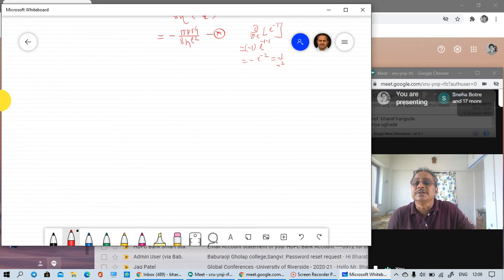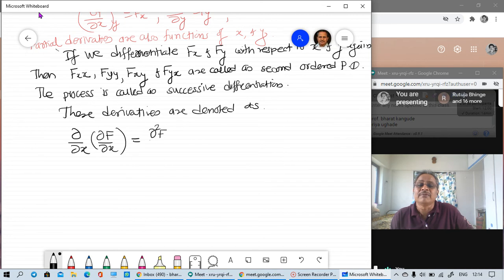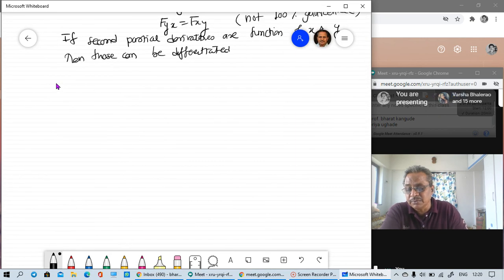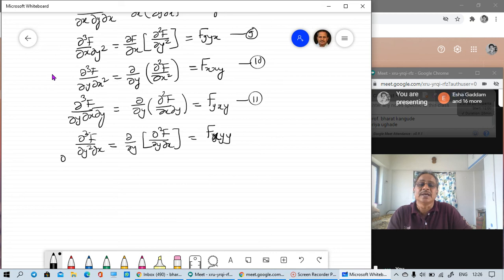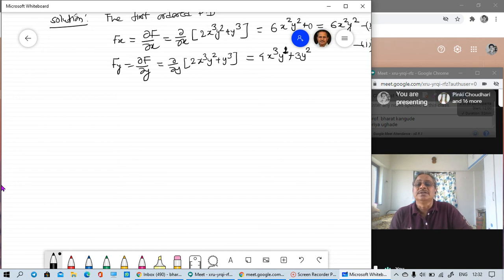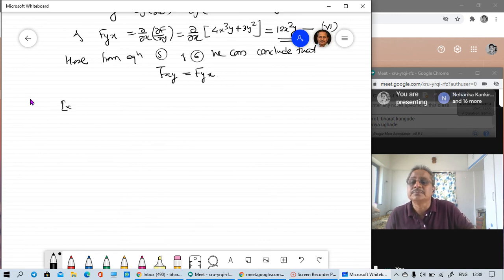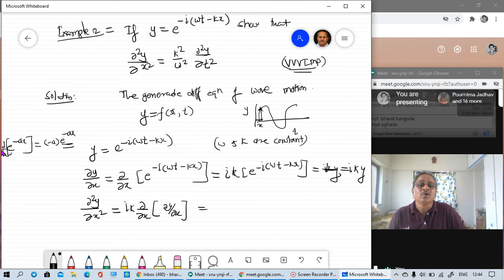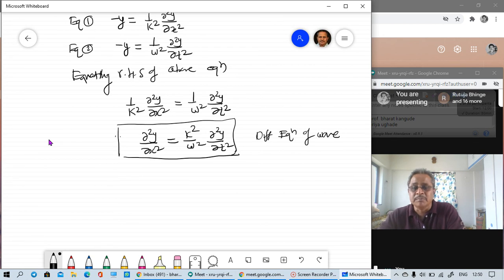Successive Differentiation.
What is successive differentiation and how it is used to understand various physical phenomenon?

It's from chapter two of the subject Mathematical Methods of PhysicsMMP-1) of SYBSc in Savitribai Phule Pune University Pune.